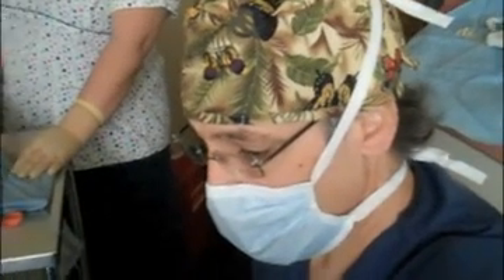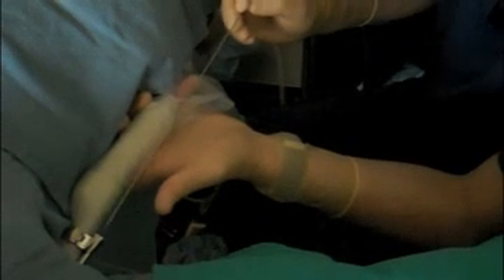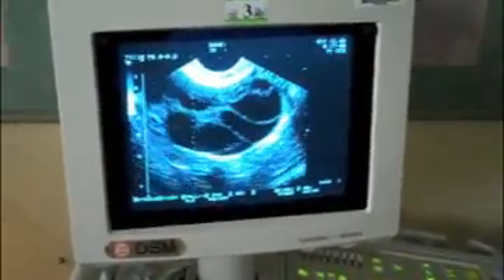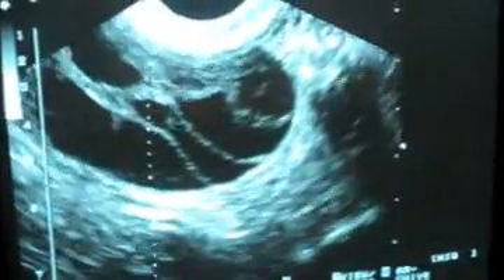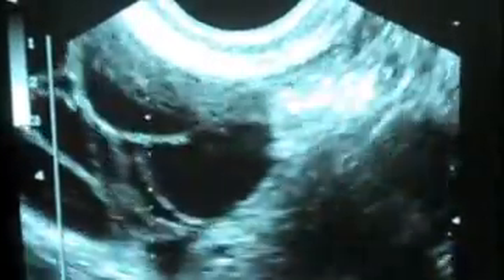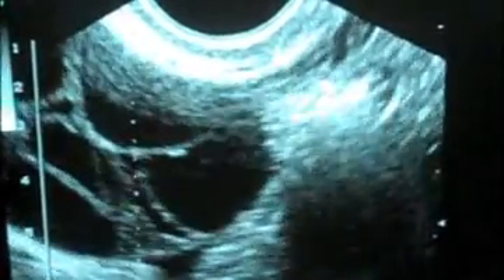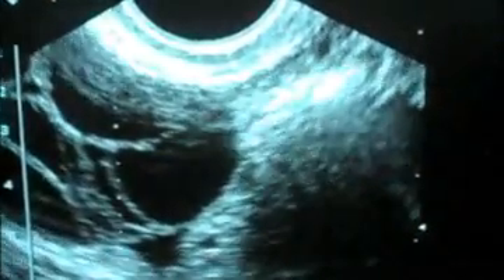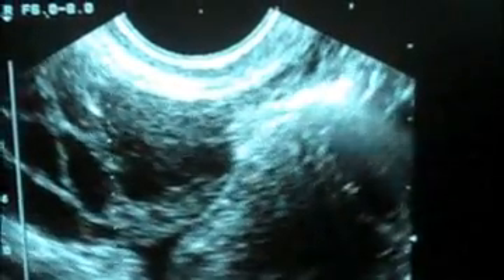TRANSVAGINAL ASPIRATION (TVA) OF FOLLICLES FOR OOCYTE (EGG) RECOVERY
In this video, Dr. Jay S. Nemiro is aspirating ovarian follicles under ultrasound guidance, to remove eggs for in-vitro fertilization (IVF).  In preparation of IVF, the woman is given injectable fertility medication to produce a lot of eggs or ovarian follicles.  When the follicles or eggs "are ready" they are recovered vaginally with ultrasound guidance.  This is a simple procedure that is done in the office and generally takes about 5 minutes, Once all the follicles are aspirated and the eggs are recovered, they will undergo fertilization by ICSI in the IVF laboratory.  To read more about IVF and transvaginal aspiration of eggs, please visit our web and click on IVF under ART services or on the Home Page.